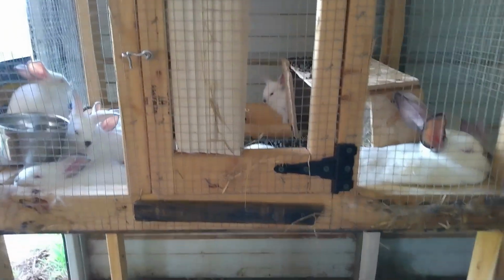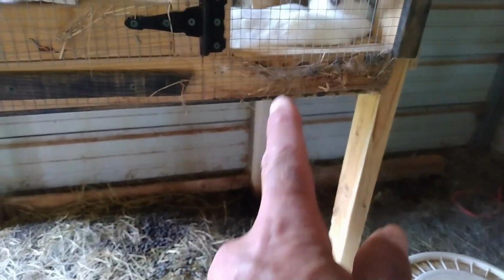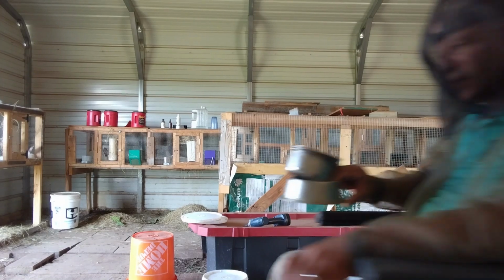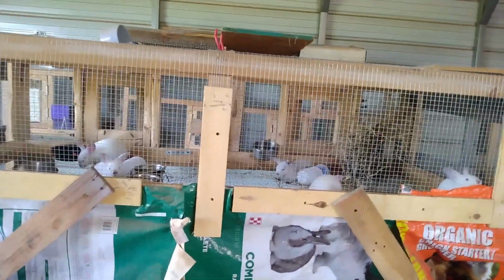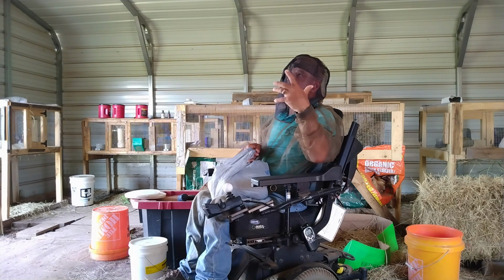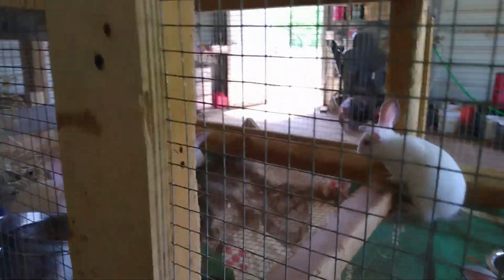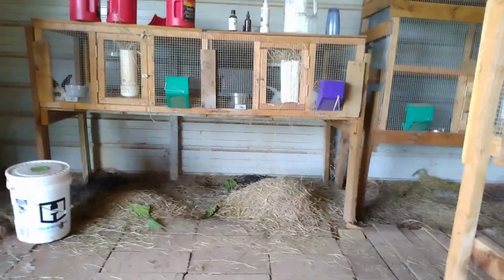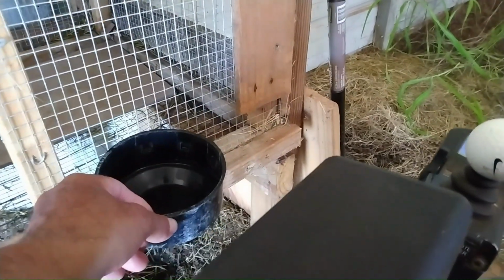Rabbit Care, One day working in the Rabbitry